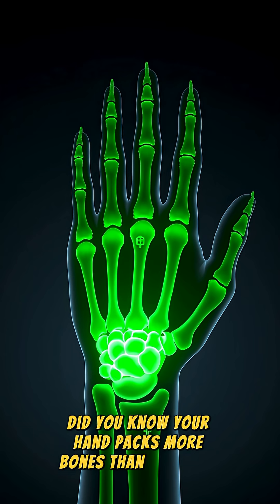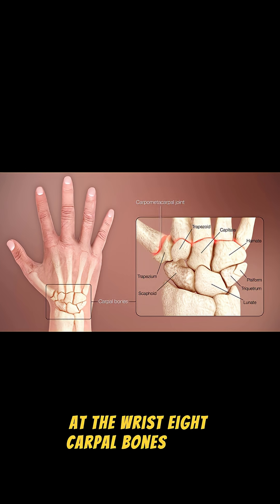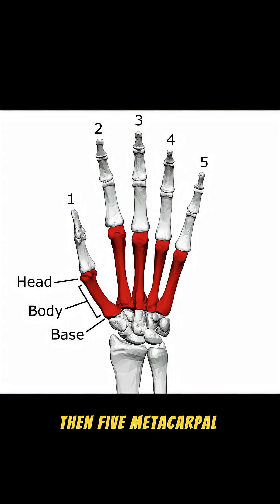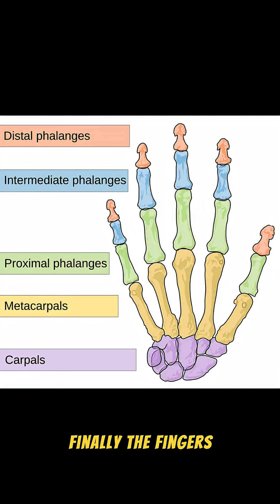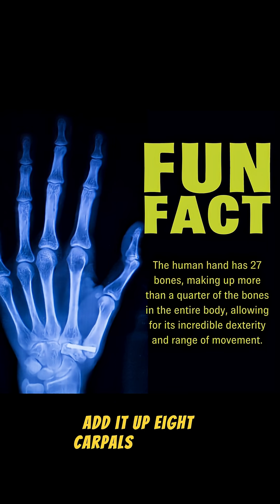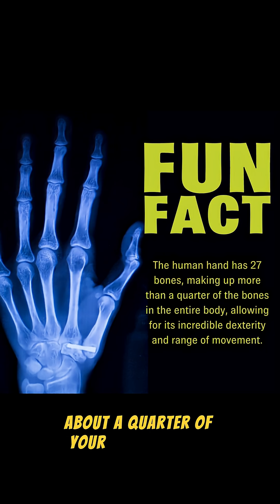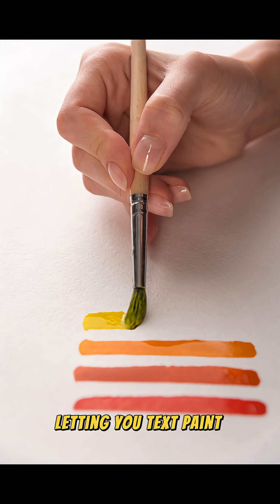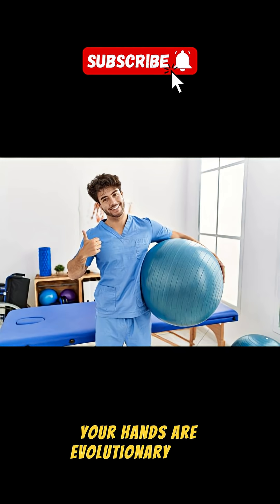Hand Anatomy Secrets Revealed!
27 Bones in Your Hand? The Jaw-Dropping Anatomy Hack That'll Blow Your Mind! 🤯"